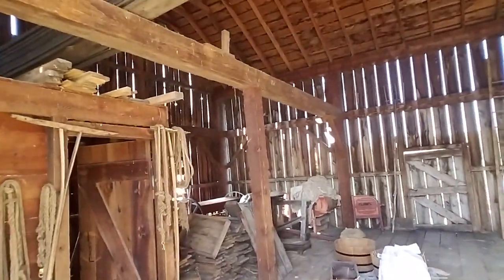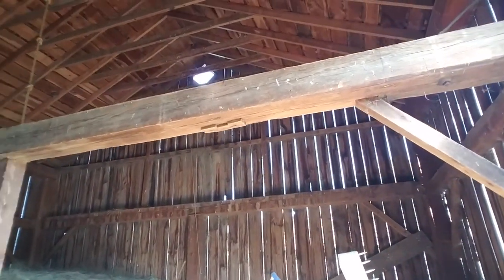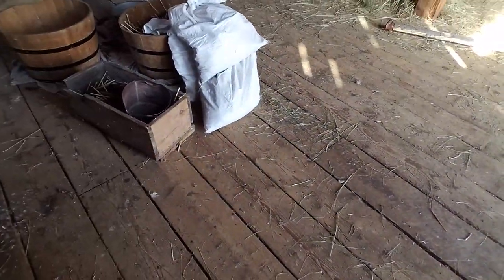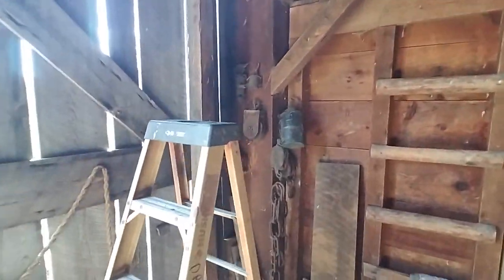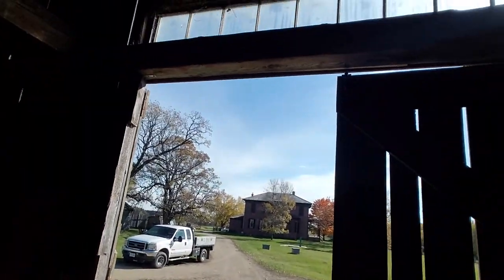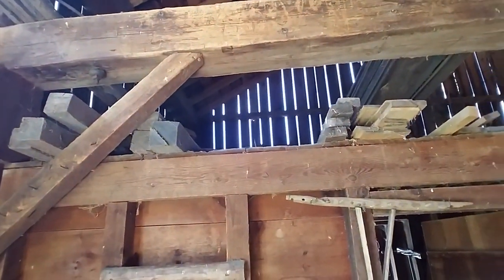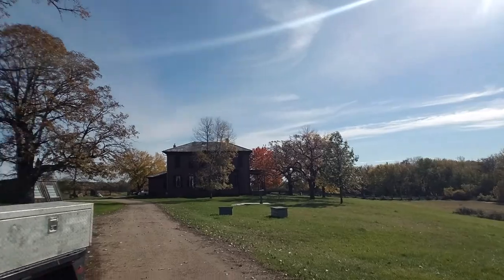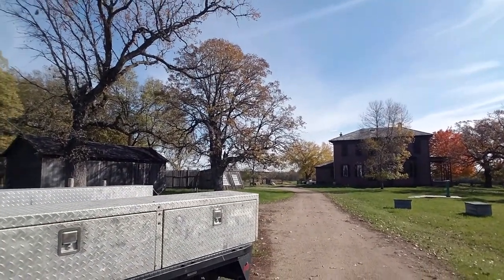Bloody Barn Inspection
Halloween Special